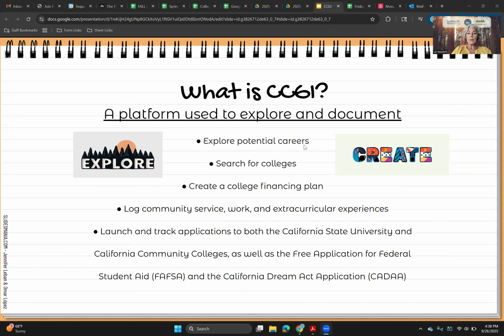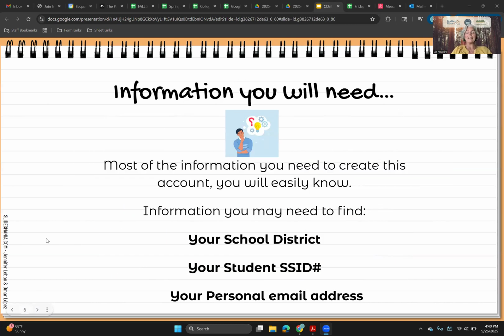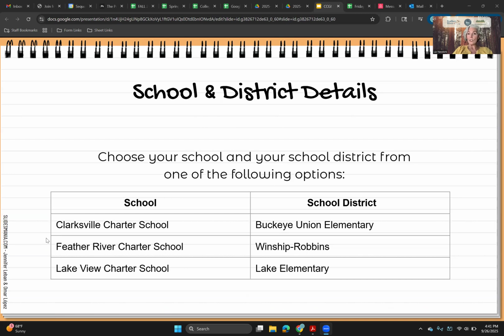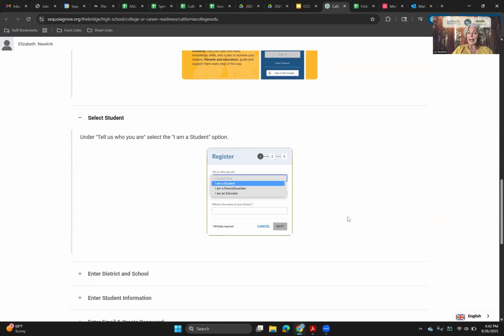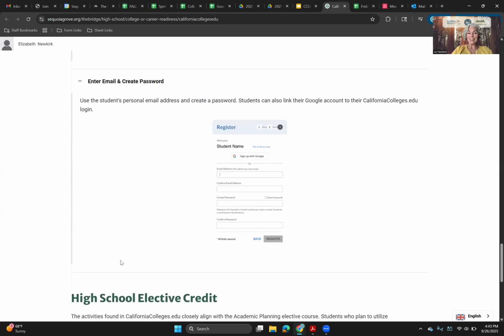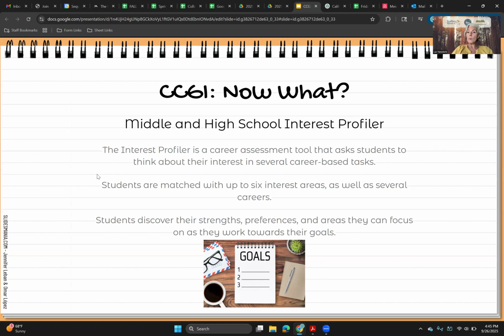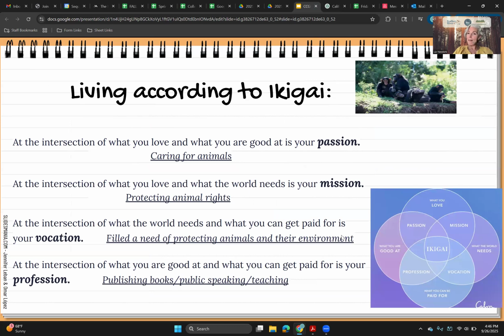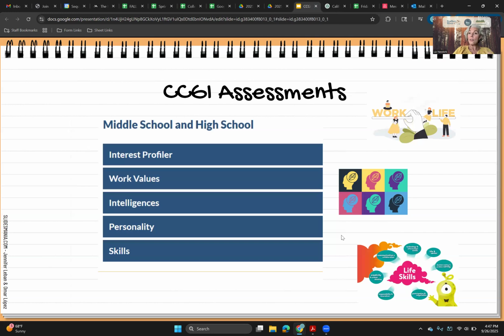California Colleges Student Account Tutorial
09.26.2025 Recording of our Friday Focus on Your Future series. This video walks students through creating a CaliforniaColleges.edu student account. CaliforniaColleges.edu is a great college and career resource for high school students. Students are able to take personality quizzes, explore different careers, apply to colleges, and research financial aid and scholarship opportunities.